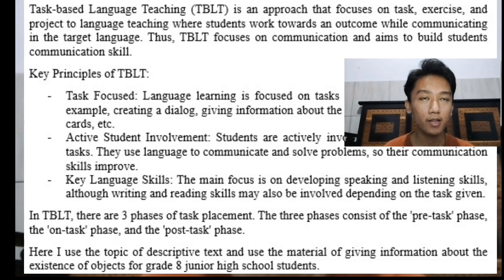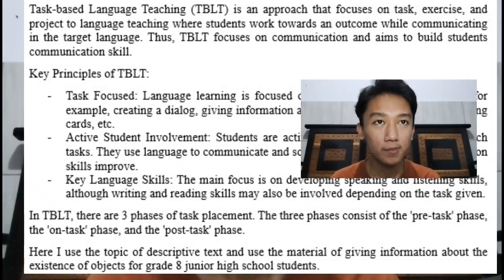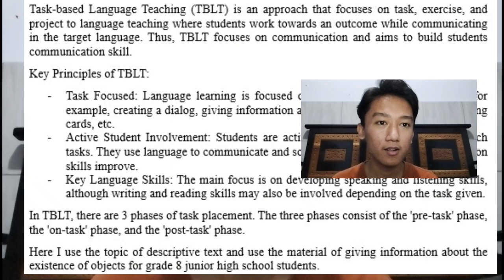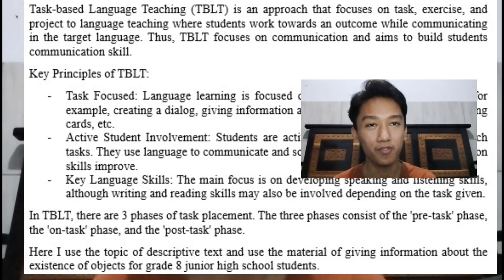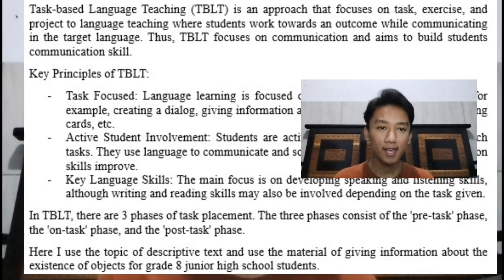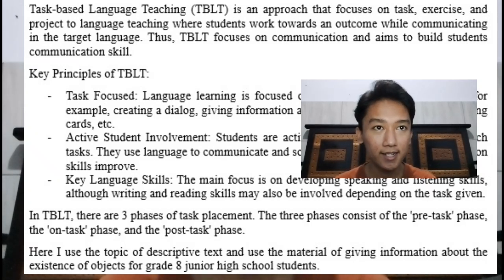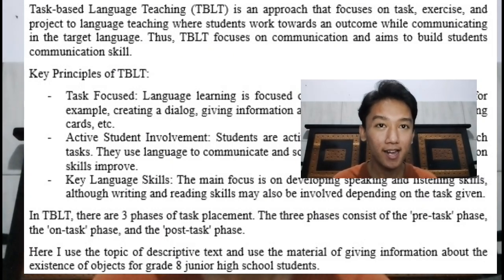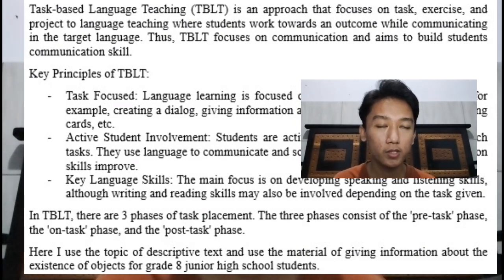Ahmad Nailal Azizi (221101060023) PBI 1 | Final exams of Methodology in Tesol Course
Task-Based Learning Teaching (TBLT) is an approach that focuses on task, exercise, and project to language teaching where students work towards an outcome while communicating in the target language.
Topic: Descriptive Teks
Material: Give Information About The Existence of Objects for grade 8 Junior High School student

1. Pre-Activity: 15 minutes
The Teacher explain the material and gives example.

2. Main-Activity: 30 minutes
Students practice writing a descriptive text about objects in the classroom. using the method as explained by the teacher in the pre activity.

3. Post-Activity: 20 minutes
Students who have finished working, come forward to the front of the class and read the results of their writing. After that the teacher gives feedback to each student who has come forward.